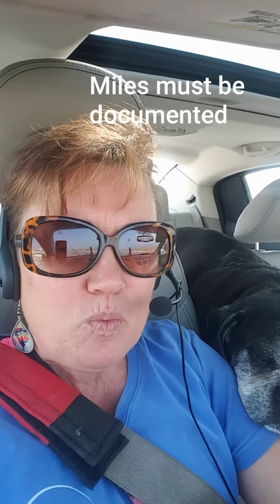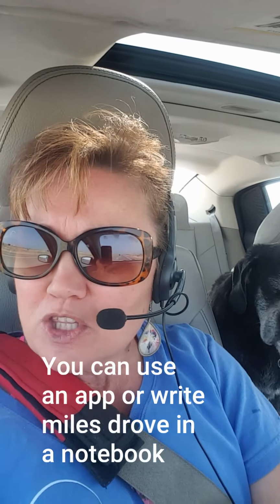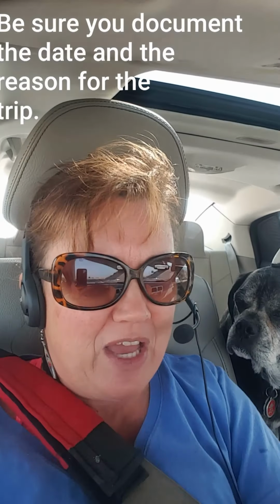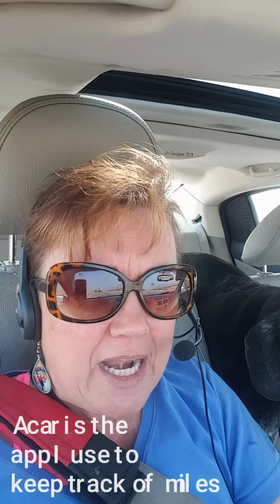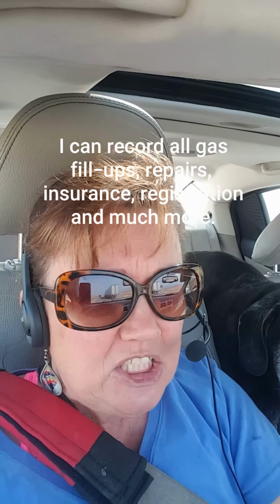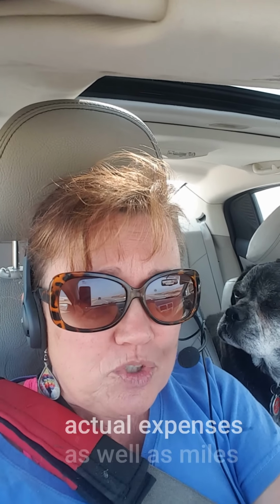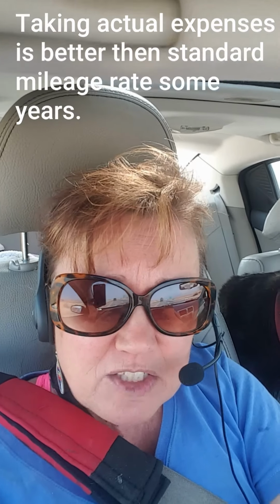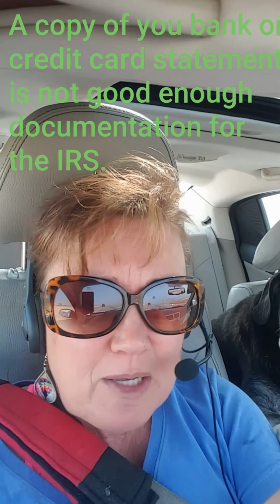How to keep track of miles drove for business